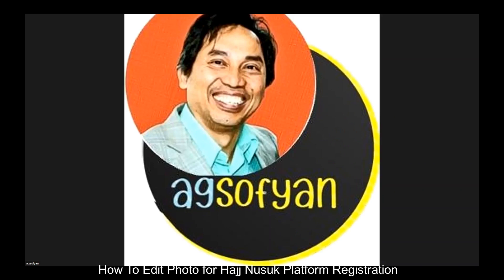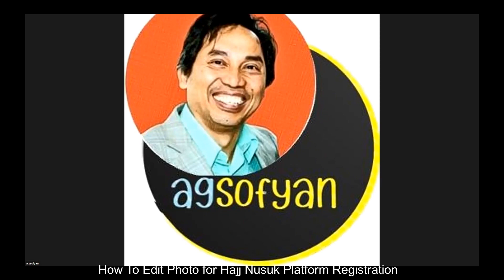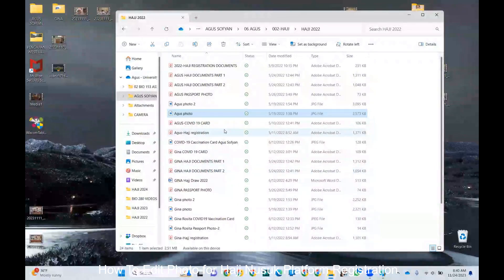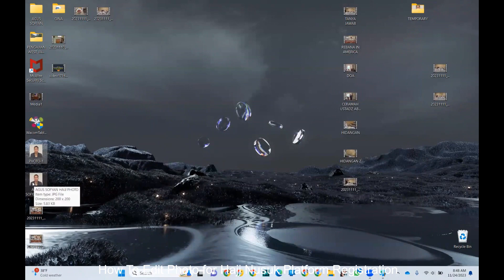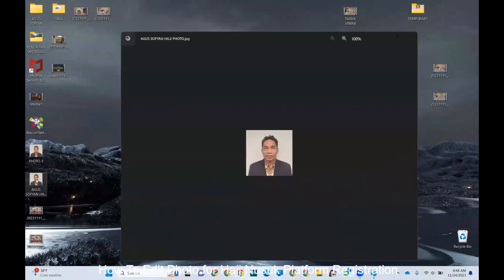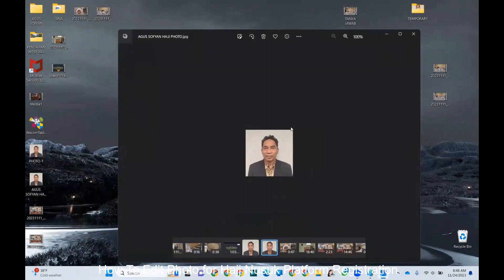How to edit and resize photo for Nusuk Hajj Registration and UPLOAD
Assalamu'alaikum,
Create your LOGIN access. Usually use your email as username and create a password. After having user name and password, then click LOGIN.
Log in with your user name and password. It will send a verification number to your email. Check your email. Use the verification number to confirm your login.
(Note: Everytime you login, it will send a new verification number)
Then start your registration.
One challenging task is when you try to upload your photos. It has to be 2 x 2 inches or 200 x 200 pixels with a MAXIMUM of 18KB in SIZE!
Usually if you take photo using your camera or cell phone it will be in MEGABYTES in SIZE.
So, I created this video to help you to RESIZE your photo, so, it will be compatible with the Nusuk Hajj requirement.
I hope it is beneficial.
Aamiin.